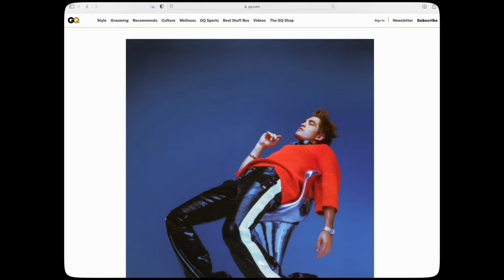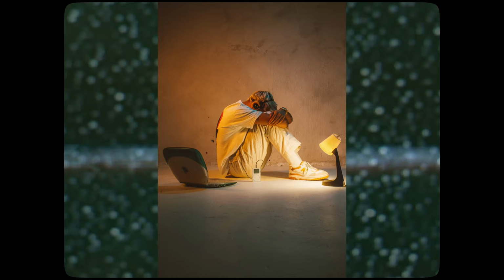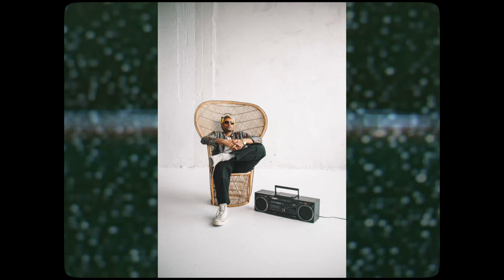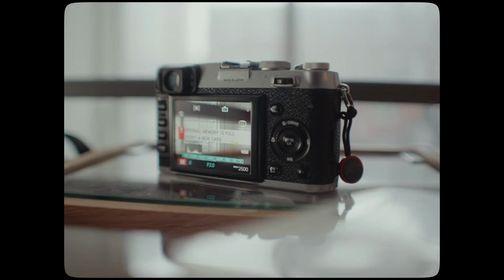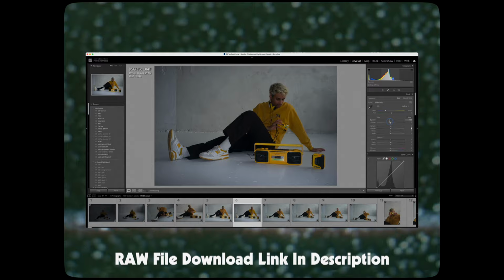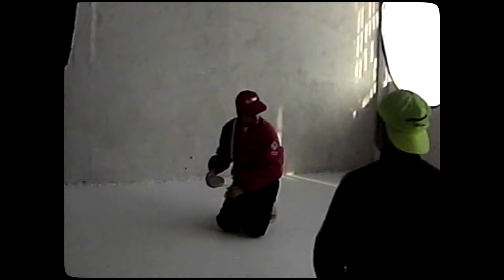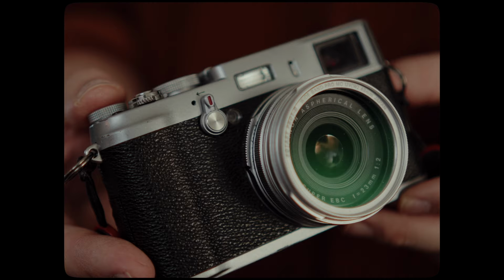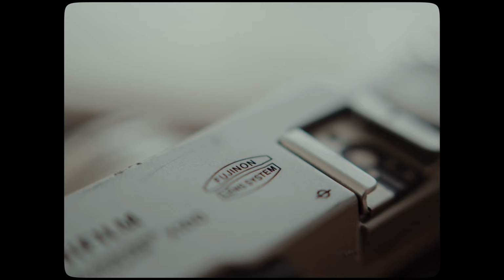The Original Fuji X100 in 2023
In this video we experiment with a 1990's style photoshoot complete with VHS camcorder vibes, old cassettes, and boomboxes. This was inspired by GQ's photoshoot with Robert Pattinson for The Batman. We use the original Fuji X100, Sony A7iv, and Fuji XT3. I think the Fujifilm X100 is one of the best vintage digital cameras you can buy. It's everything that's great about 35mm film cameras but with a great raw file. I recommend it over an X100V.

00:00 - Intro
01:23 - Sponsor
02:12 - Context & Inspiration
03:08 - Set Design & Wardrobe
03:44 - The X100
06:41 - Samples
06:52 - Free Pizza

Gear I use:
Best smartphone lenses and accessories